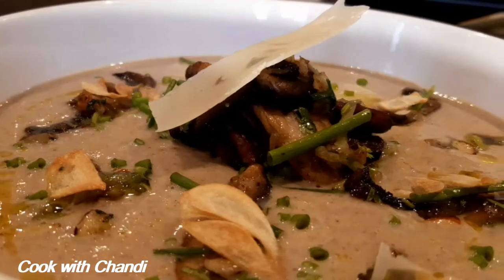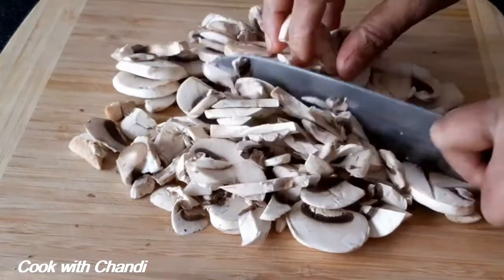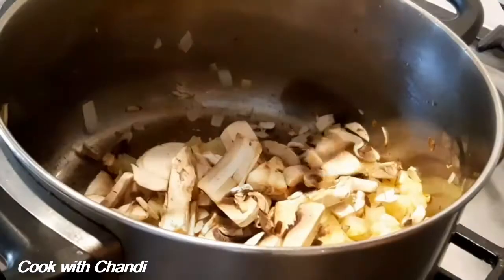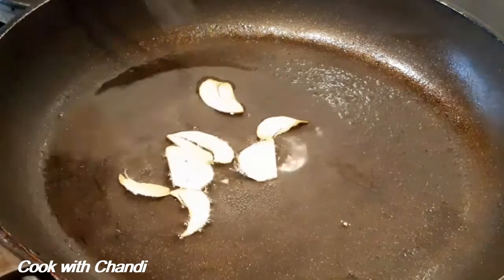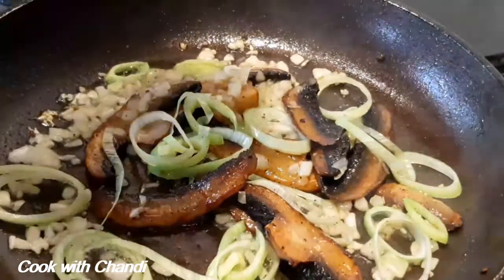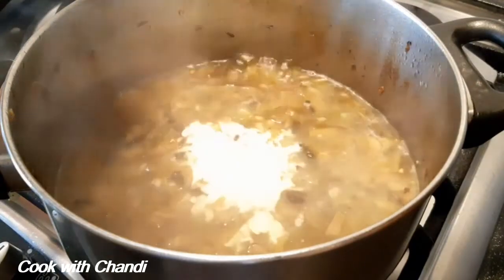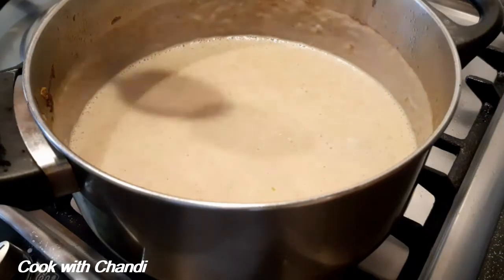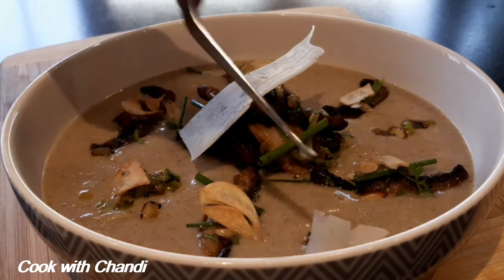How To Make Creamy Mushroom Soup || Cream of Mushroom Soup || Easy Steps By Cook with Chandi...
By Cook with Chandi.
Let's make a restaurant style soup at home. I am sure you will stop by ready made soup forever.

Recipe :
500g Button Mushroom
1 Medium White Onion ,Chopped
2 Garlic cloves ,Chopped
75g Potatoes , Diced
100g Butter
2tbs Oil
1L Stock , Chicken ,vegetable or Mushroom
25ml Double cream

For Garnish :
1 Portobello Mushroom , thickly Sliced
1tsp Garlic clove , Finely Sliced
1tbs  White Onion ,Finely Chopped
2tbs Leeks, Sliced
1tbs Almonds , Roughly Chopped  ( this can give really nice nutty flavor and the crunchy texture )
1tbs  Parsley ,Chopped
1tbs Chives ,Chopped
Parmasan Shavings
1tsp Olive Oil